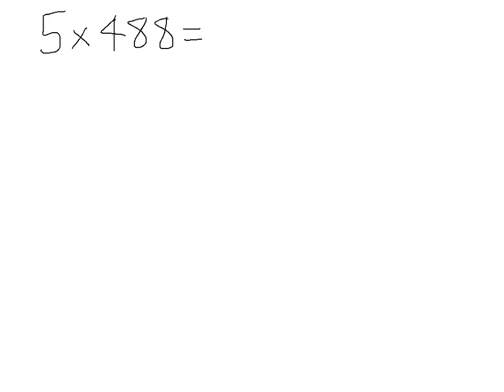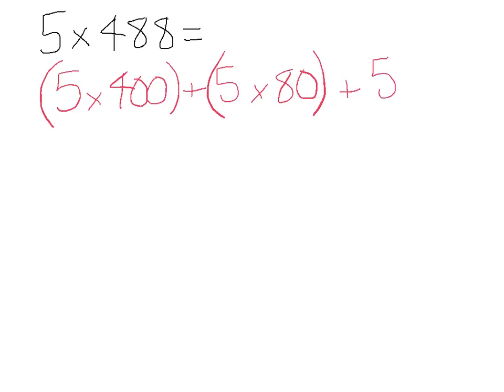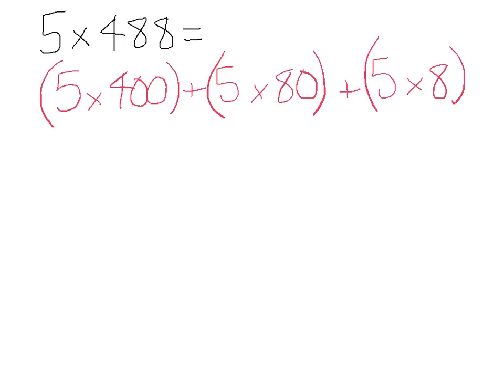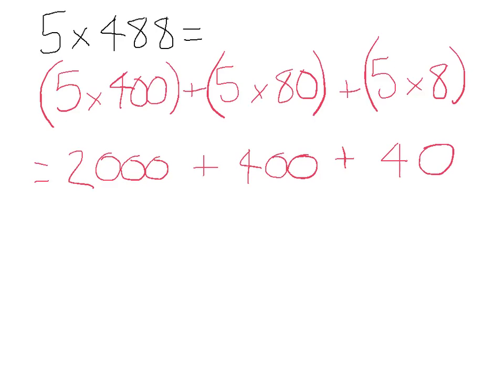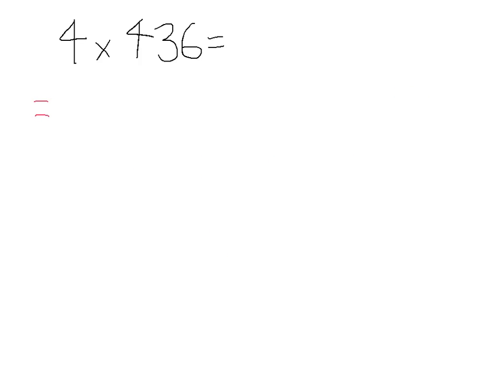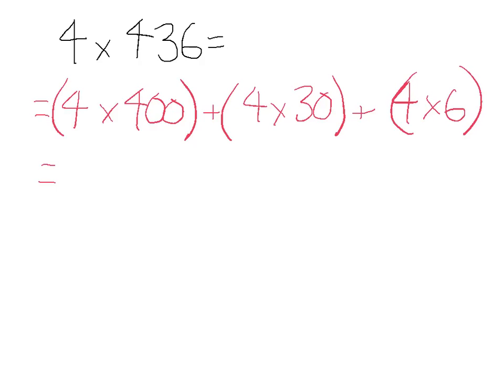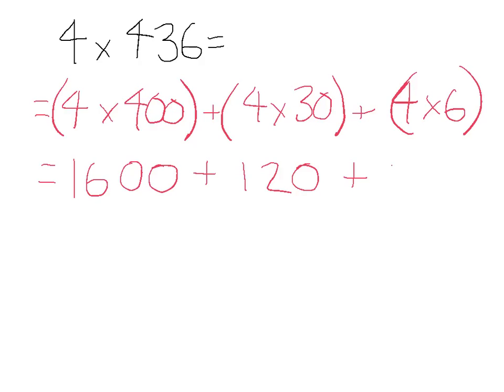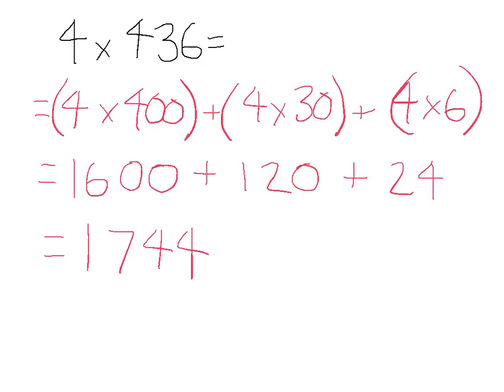Multiplication with Place Value Strategy